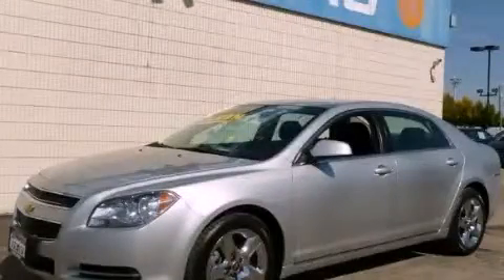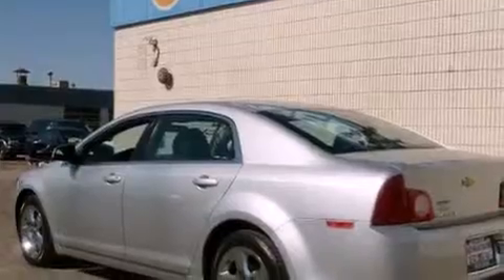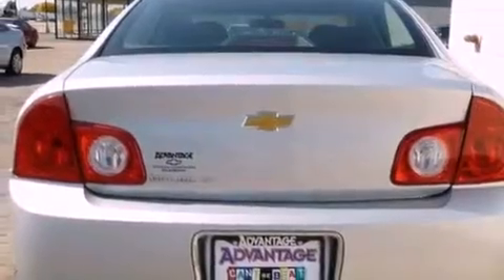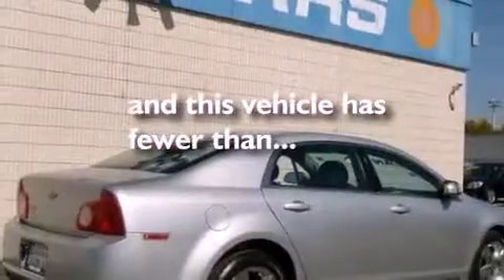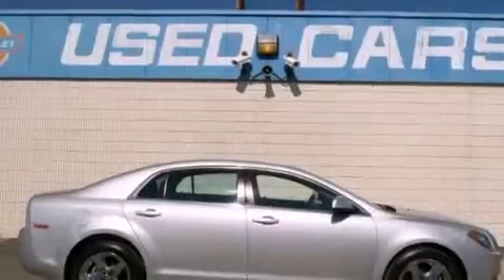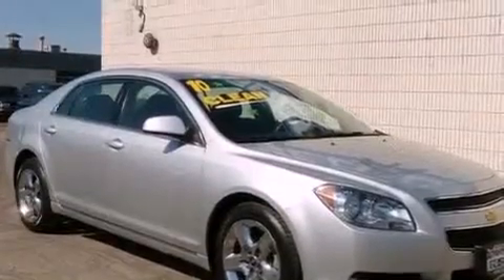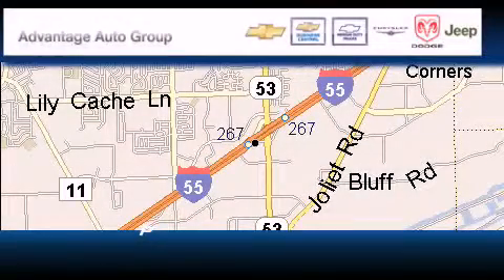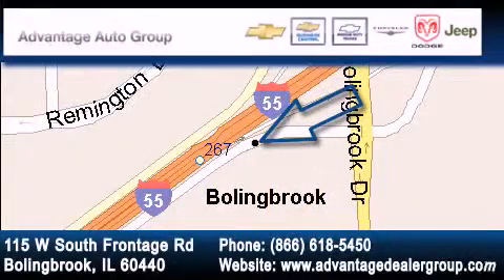2010 Chevrolet Malibu Chicago IL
Year : 2010

 Make : Chevrolet

 Model : Malibu

 Trans . : Automatic

 Exterior : Silver

 Miles : 37,227

 Interior : Other

 115 W South Frontage Rd.

 2010 Chevrolet Malibu  Bolingbrook IL